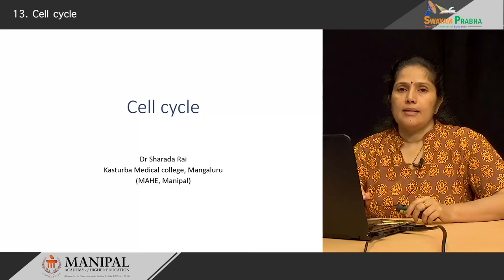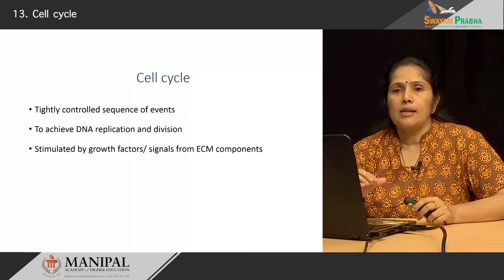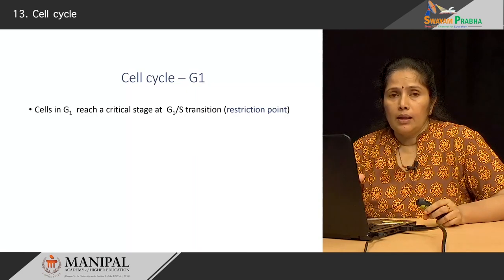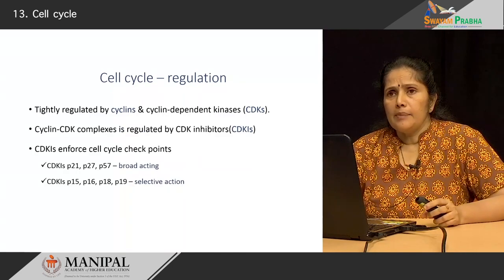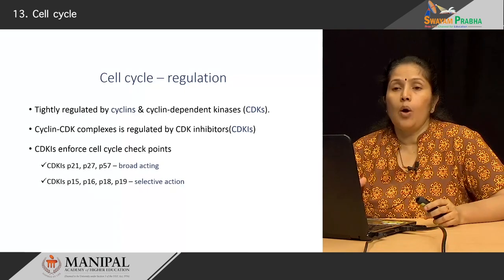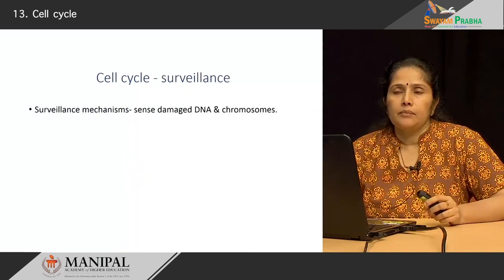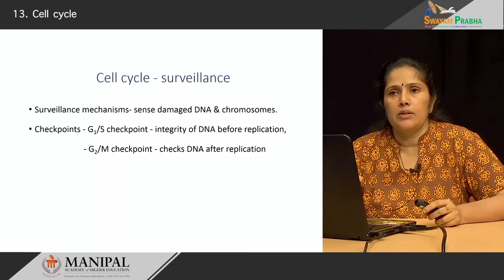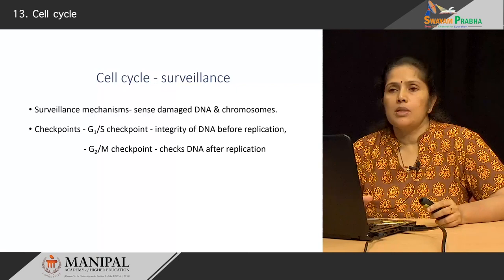Cell cycle 3.1